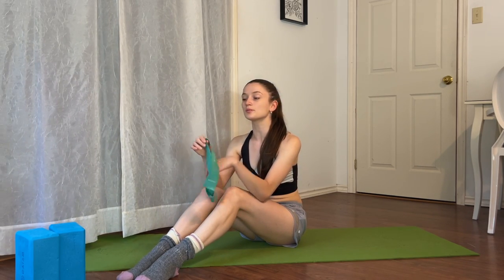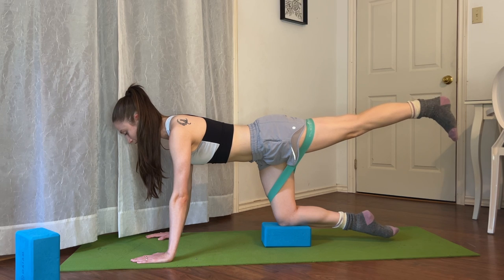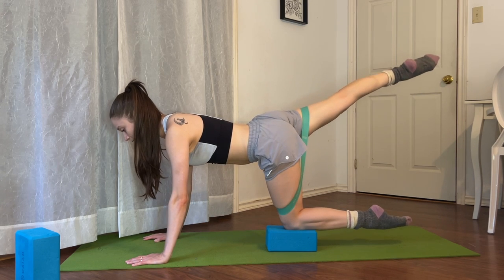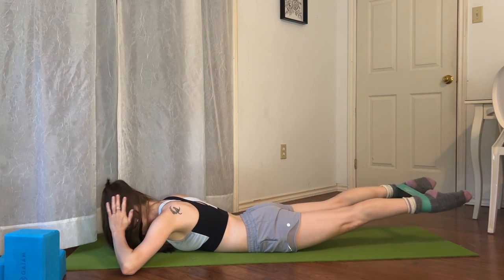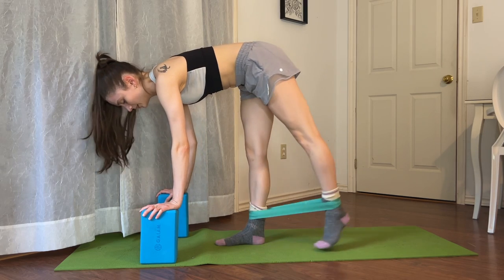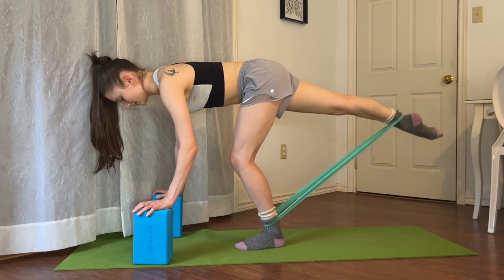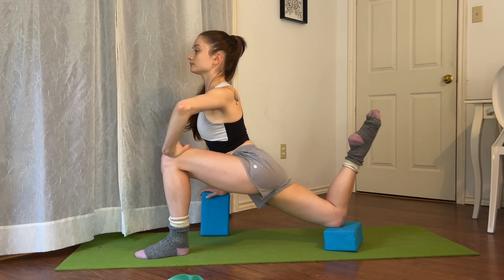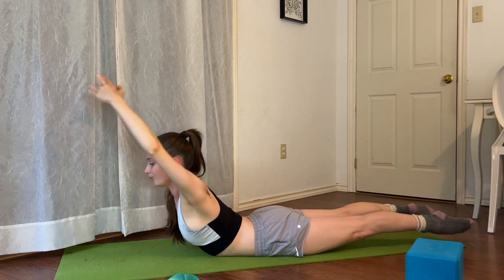Back leg STRENGTH and flexibility | Straight back leg, higher arabesque, better battement, technique